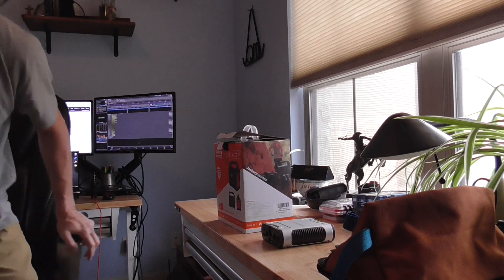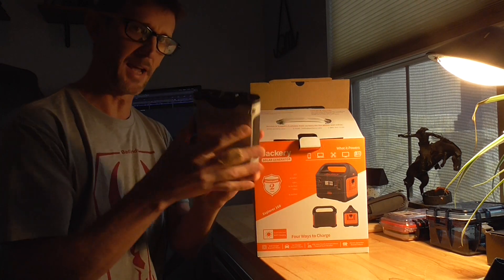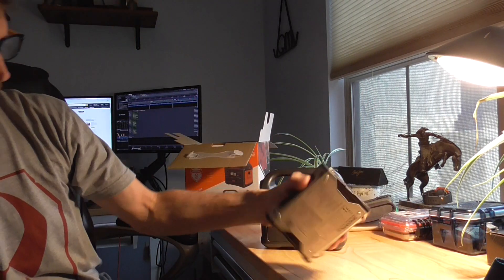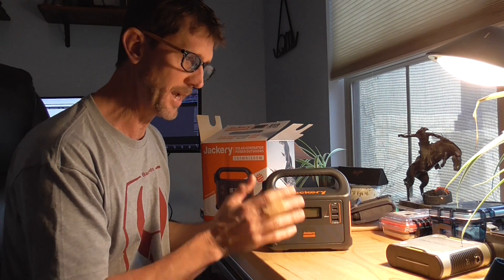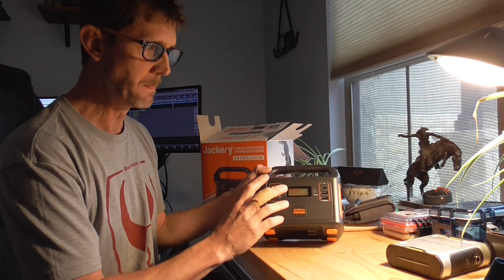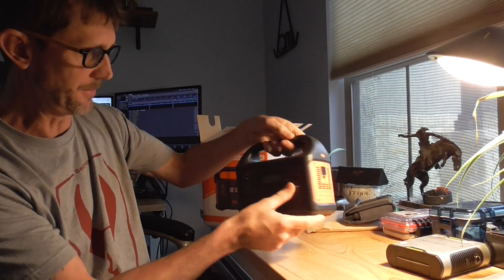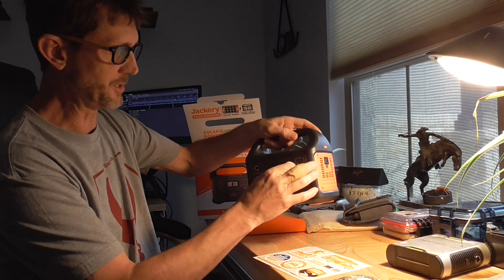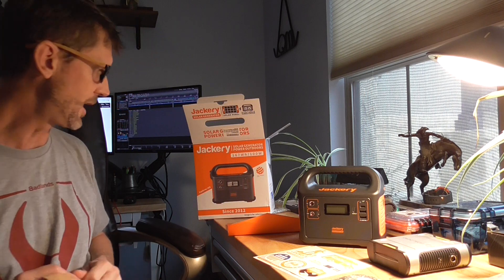Jackery Explorer 160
I was looking for a power station for base camp that was a reasonable weight; this seems to fit the bill at just over 3 lbs. Charging from the wall took about 4.5 hours. Neat little unit, will report back from the field. 167Wh Lithium battery with 2 USB-A/USB-C/DC/and AC outs.